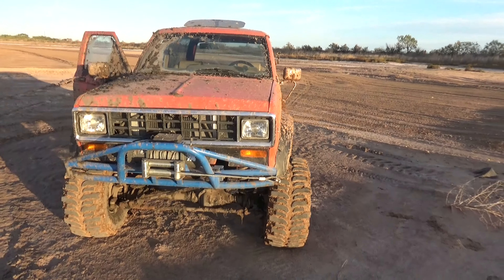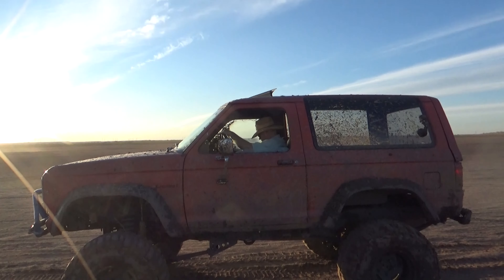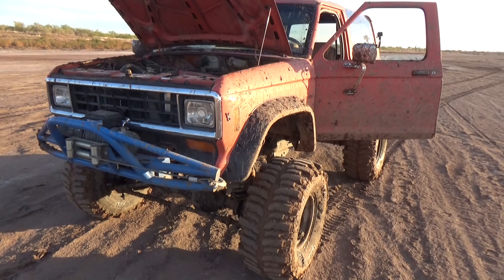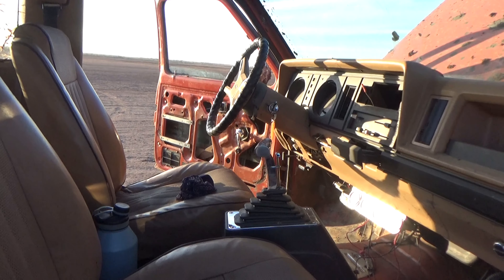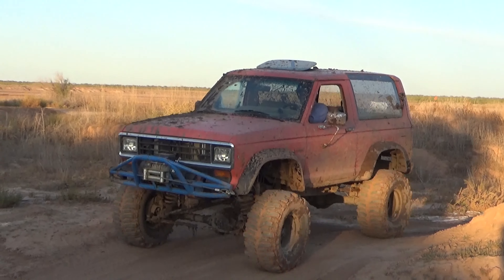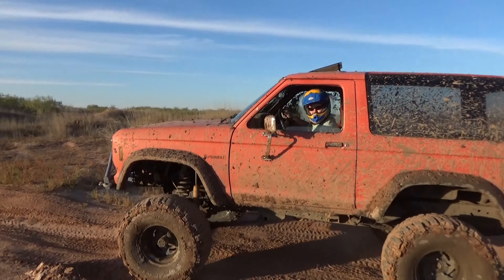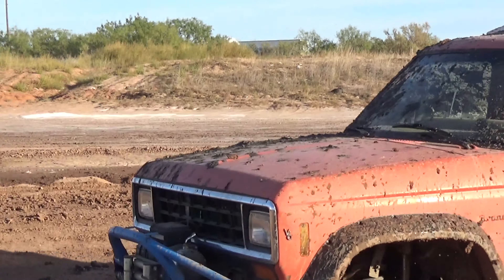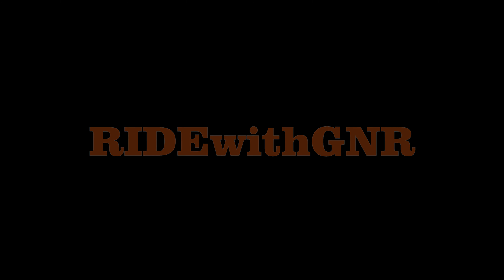BRONCO II 5.0 SAS SITTING ON TSL SWAMPERS: FIRST MUD, IN TEXAS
AFTER 7 YEARS, THIS PROJECT MOVED TO TEXAS FROM WASHINGTON TRADING PICTURESQUE MOUNTAINS AND OCEAN FOR FLAT RED DIRT AND STICKY LAKE BOTTOM MUD!  THIS WAS MY FIRST OUTING TO DRIVE THIS MINI BEAST IN 5 YEARS.  STARTS RIGHT UP EVERY TIME, WITH A GOOD BATTERY, EVEN AFTER SITTING PARKED FOR SEVERAL YEARS.  IT NEEDS SOME REFINING, BUT IT WORKS!